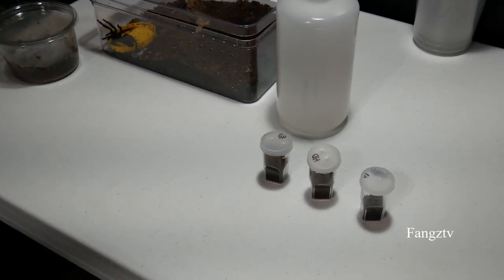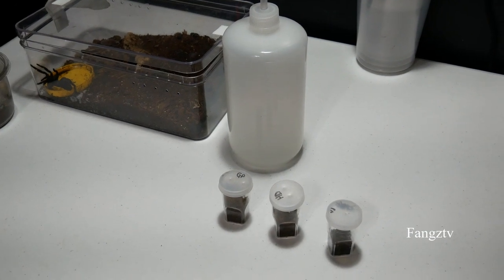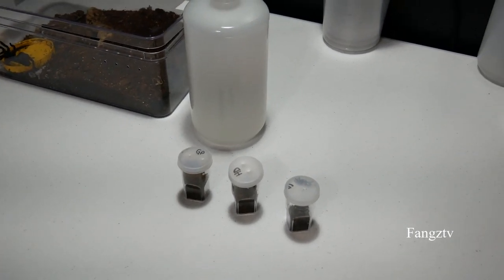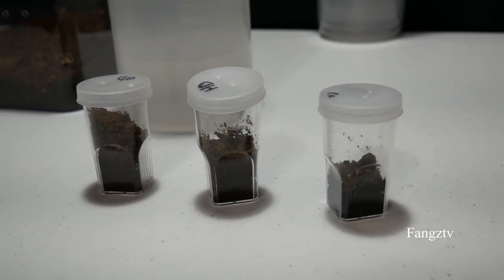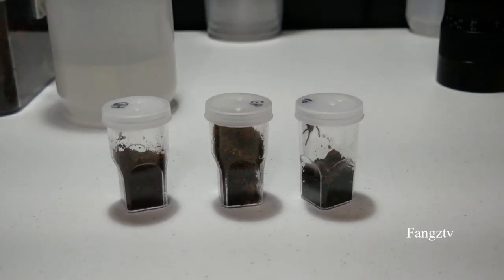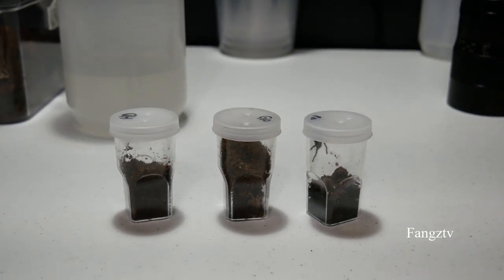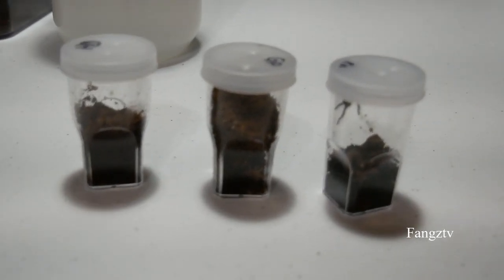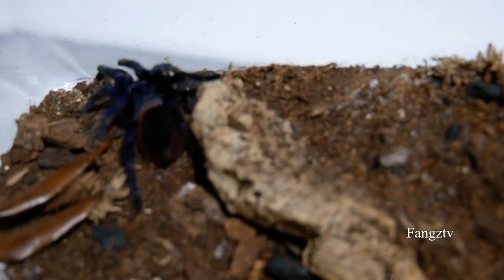Spiderling Care for Tiny tiny spiders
Ever afraid of keeping smaller tarantulas? Watch this to find out it's actually super easy!!